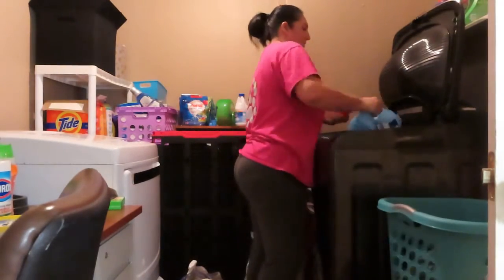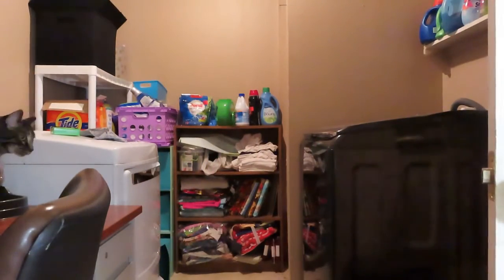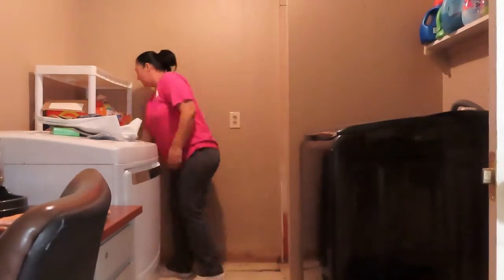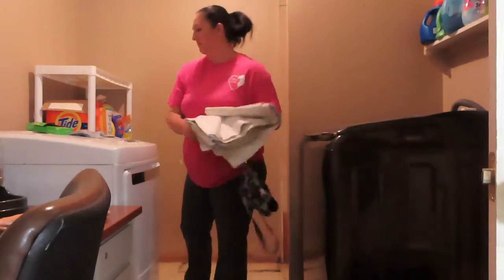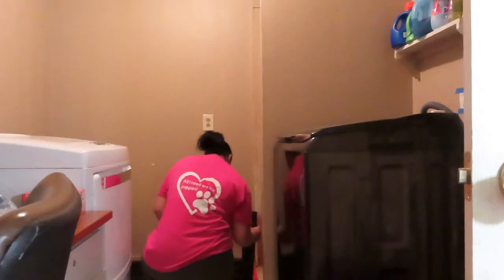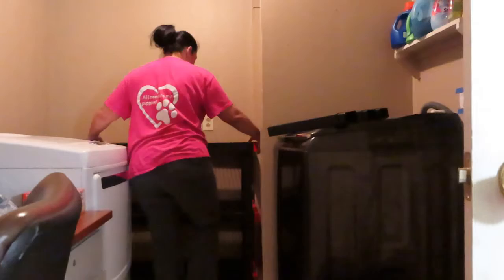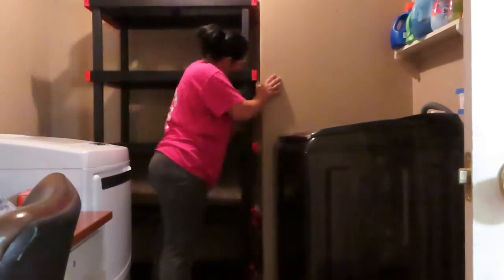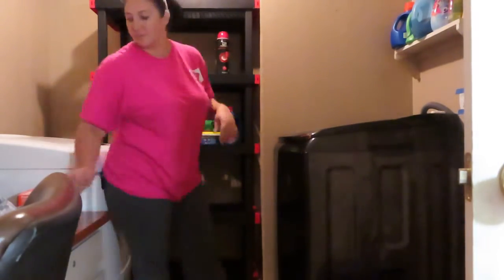time to clean up this mess